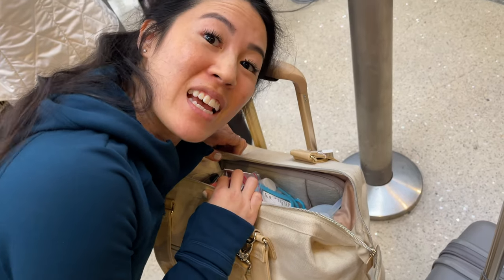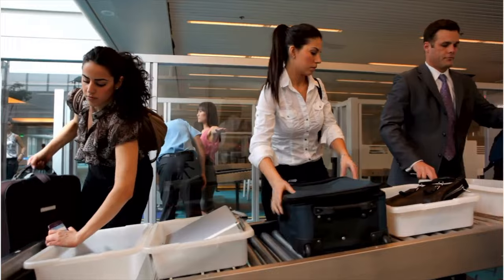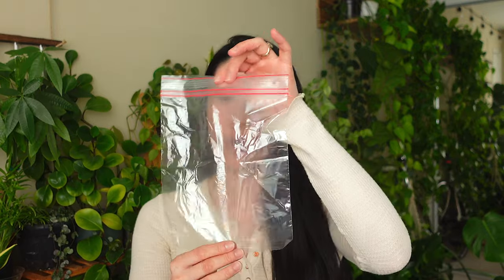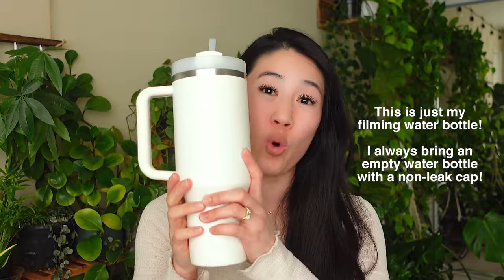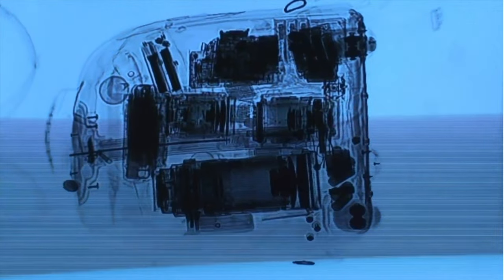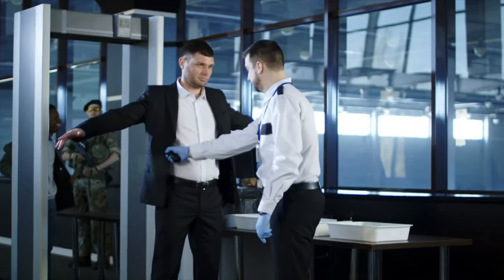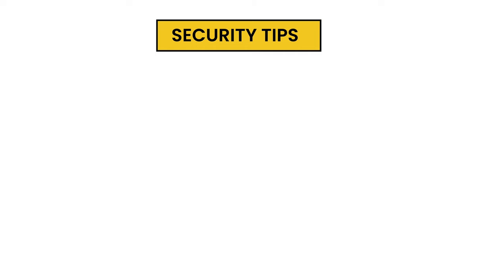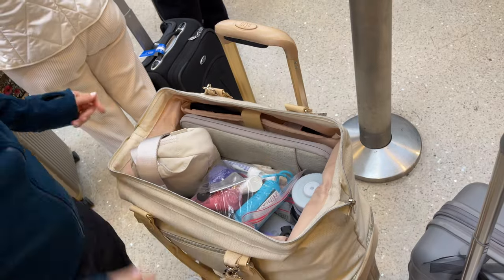How To Get Through Airport Security | TSA TIPS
***MENTIONED IN THIS SERIES***
📍Check In Bag: I have the 29" check in bag from Beis with luggage cover
🤗 I found a code for $15 off if you go through this however, you might save more money by just signing up with your email. Might be worth checking out and doing the math! @BEISTRAVEL

🔥My Favorite Travel Items:
❤️Here is Amazon Storefront if you want to see it easier

📍Tape Measure
📍Mesh Compression Packing Cubes
📍Portable Luggage Scale
📍Anker Battery Pack (I use for phone, etc)
📍Anker 737 Power Bank (I use as laptop battery pack, etc)
📍Compression Socks (see review video below)
📍Apple AirTags
📍Apple AirTag case covers
📍Biodgradable Body wipes (way better than using baby wipes lol and there is no smell!) If it's sold out, I recommend getting the compressed wipes where you just add your water!  I typically do my drinking water so I know the water is clean :)
📍Trtl Travel Pillow
📍Blackout Eye Mask
📍Portable White Noise Machine
📍Chimes Ginger Chews

📍Tiger Tail Muscle Roller (11 inch is the one I travel with)
📍Tiger Tail Muscle Roller (18 inch is also a great size for home and for getting a bit more leverage)

*If you want to be better with your money so you can live life to the fullest, here are some of my Money and Finance resources :)

- Camera I use: Sony ZV-1
- Microphone I use: Rode VideoMicro Compact

As a customer, you do not pay more or less for using my link. I will only recommend what I truly believe is amazing. Thank you for your support of my channel! 🥰

More about Erica:
Erica is a Doctor of Physical Therapy, Spine Specialist Fellow, and Certified Strength and Conditioning Specialist. Erica teaches students at the graduate level and has always had a strong suit for leadership which led her to pursue her MBA. After Erica and her husband, Anthony, paid off over $311,000 in student loan debt in 2 years & 8 months, it inspired Erica to start Build Your Moxie.  Erica is also a certified financial coach and has a passion to help others to become free of debt and stress.